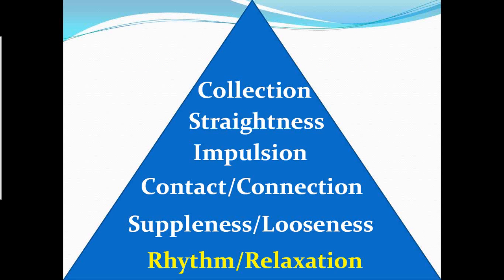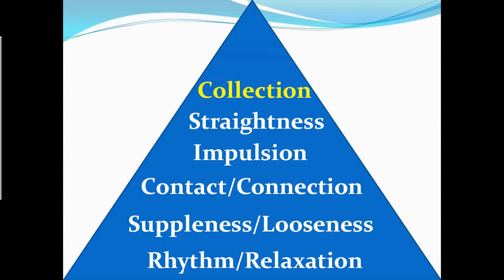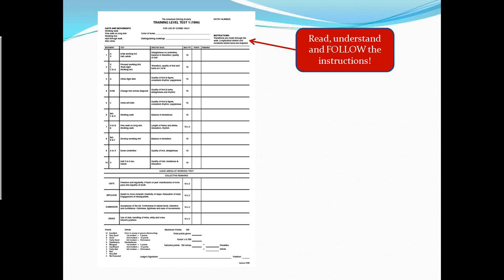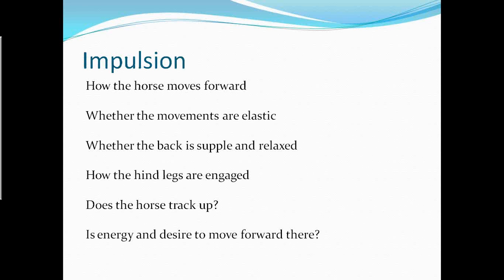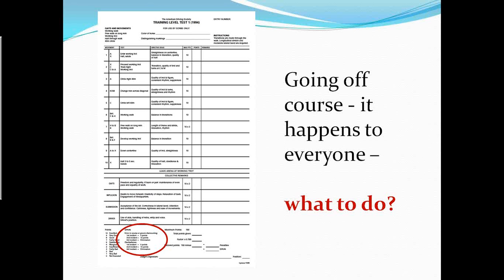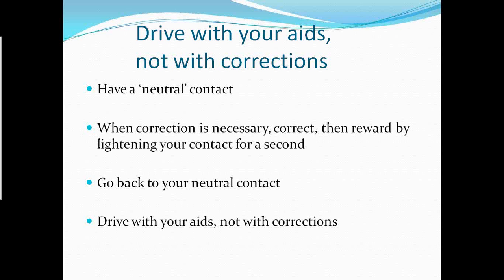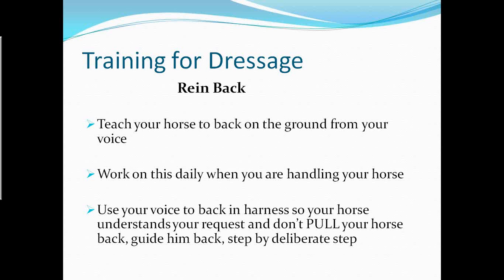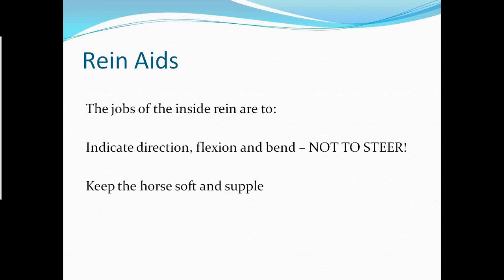Driven Dressage-The Basics